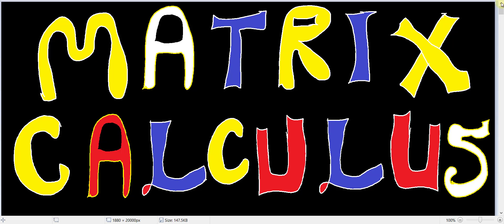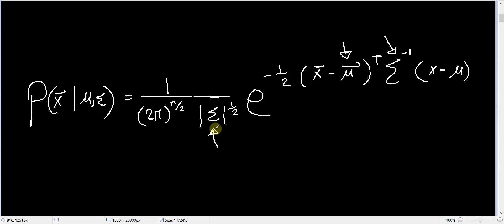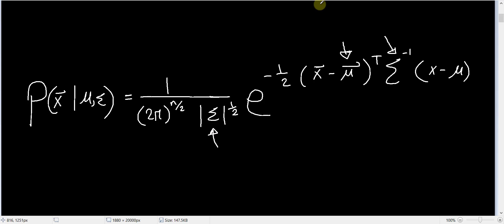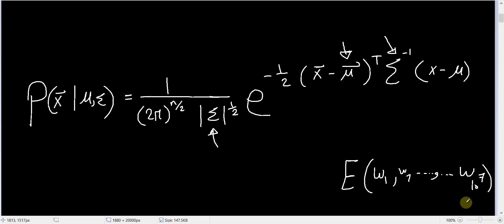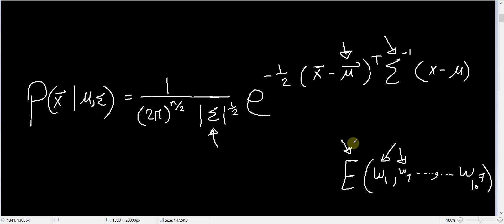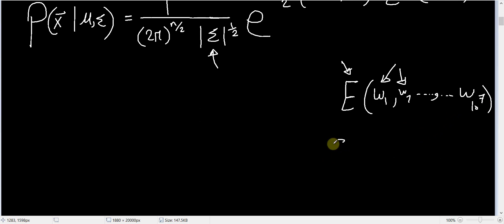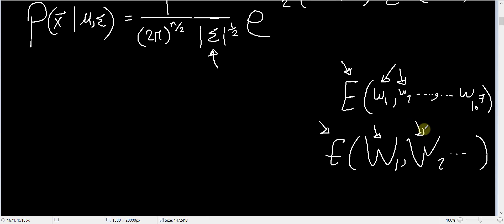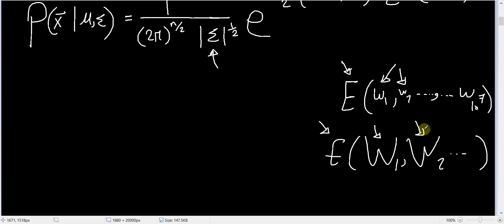231 - [ENG] Introduction To Matrix Calculus